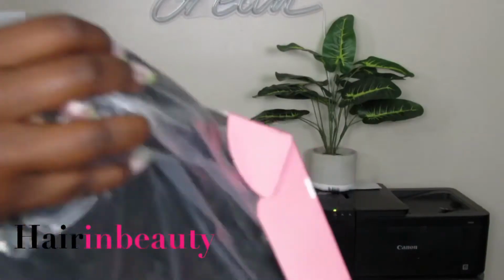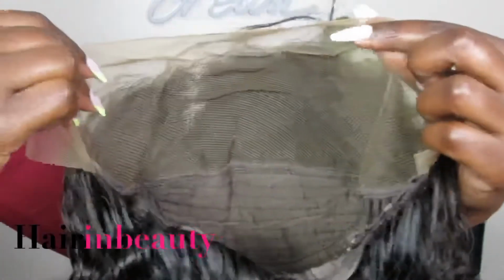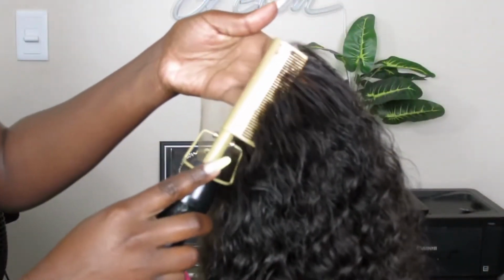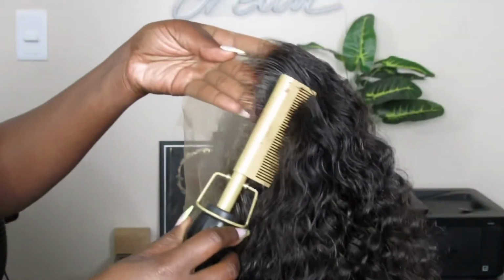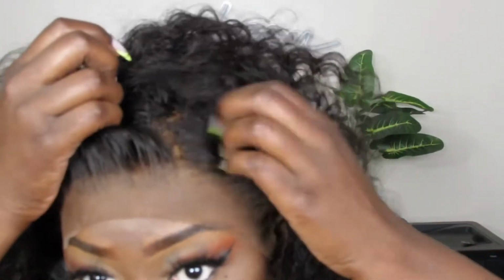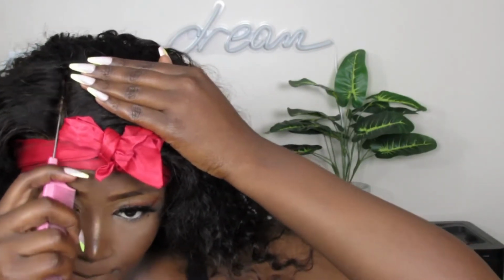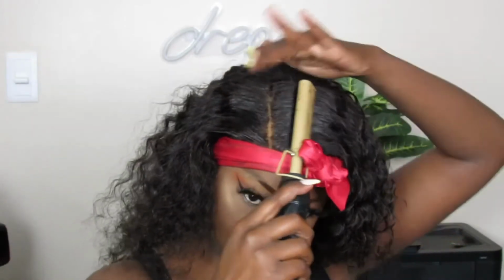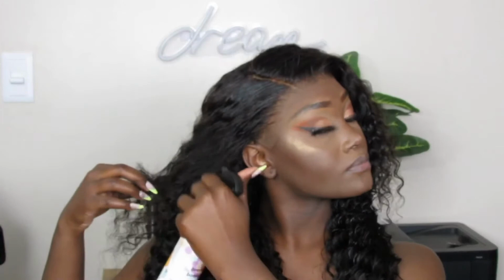Hairinbeauty |Melted By Deep Wave Swiss Lace Frontal Wig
hairinbeauty Same Hair Info: Deep Wave Lace Front Wig 150% Density 24inch

Free Hair :contact our service to know more